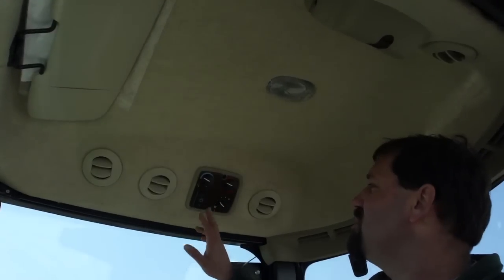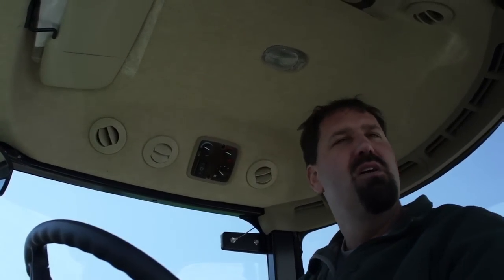John Deere factory fitted cabs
G & H has provided ultimate outdoor equipment to the local community since 1952. We have been doing business for over 50 years because we consistently deliver customer satisfaction in everything that we do-- Sales, Parts, Rentals and Service.

Our team has years of experience to share with you and are naturally happy to do so. We are always sourcing the market for new products to make your job easier. That's our commitment to you.

We are one of the biggest dealers in the area for John Deere and its vast range of quality equipment and accessories, Hudson Trailers and Land Pride accessories. To compliment that, we carry best brand of hand held power equipment, Stihl.

We just expanded our show room space to better accommodate our expanding range of equipment and we look forward to seeing you there.